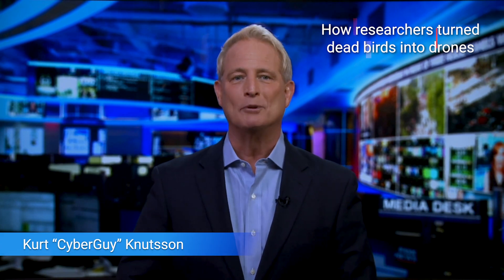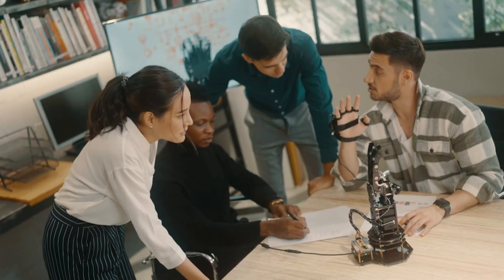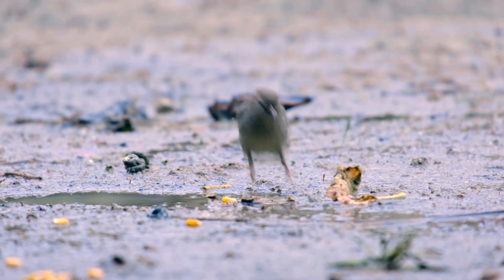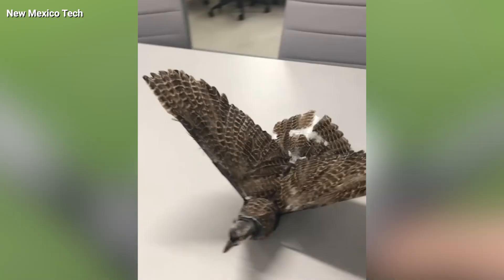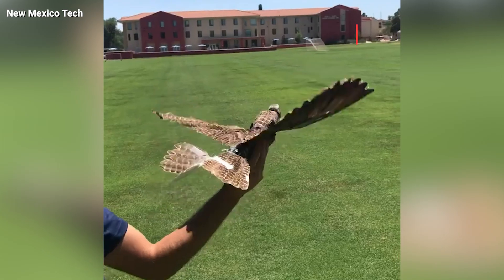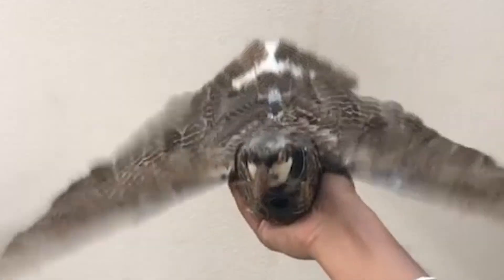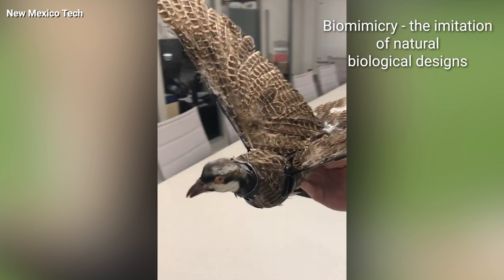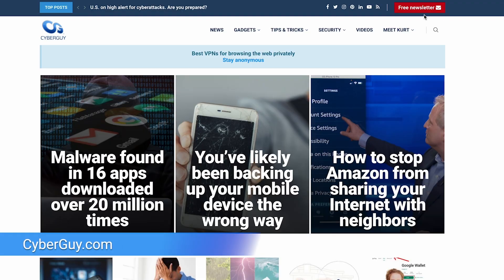Could these creepy dead stuffed birds be used as drones for the military? | Kurt the CyberGuy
In an unlikely twist between taxidermy and robotics, Scientists have discovered how to turn the bodies of dead birds into drones.